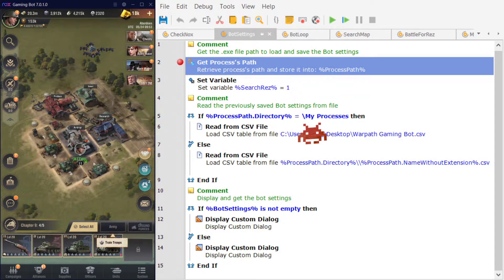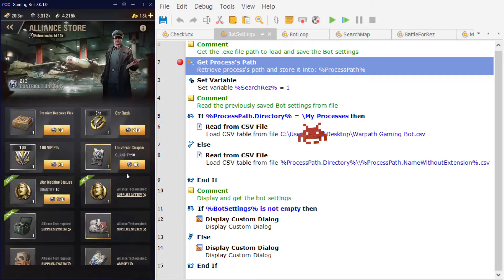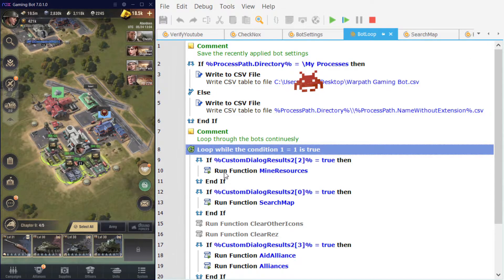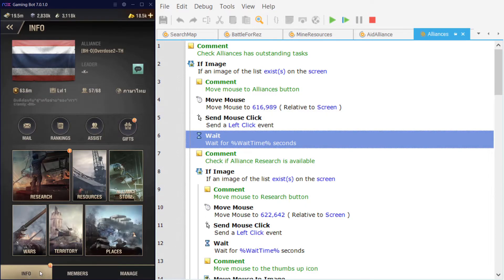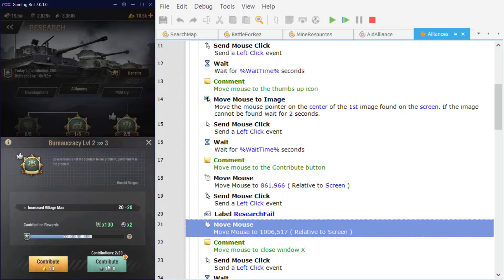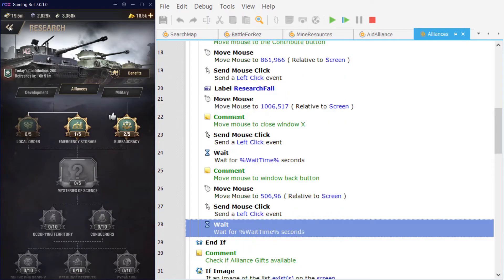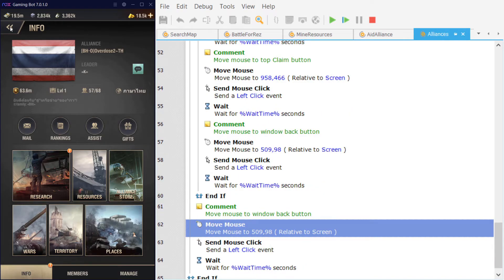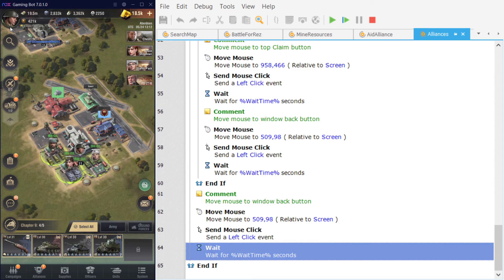Warpath Gaming Bot v5 - Alliance tasks & Actions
This video showcases my Warpath Gaming Bot standalone app.

Bots included:
   Search Map
   Auto Battle for Resources
   Resource Collection
   Alliance tasks & Actions

Apps used:
Nox Player (Andriod emulator for the PC)